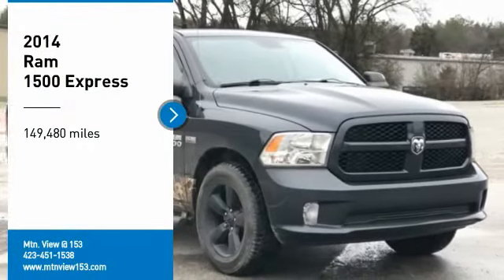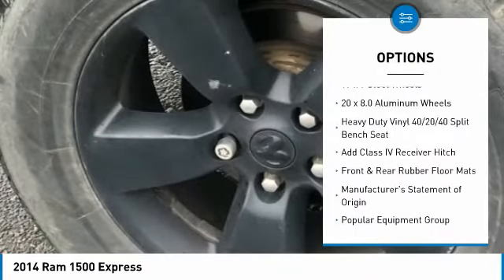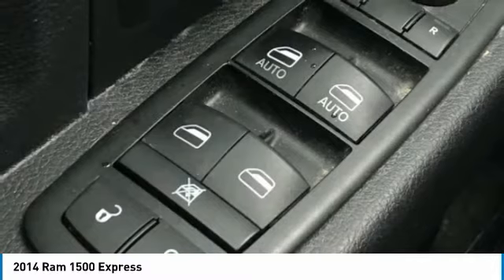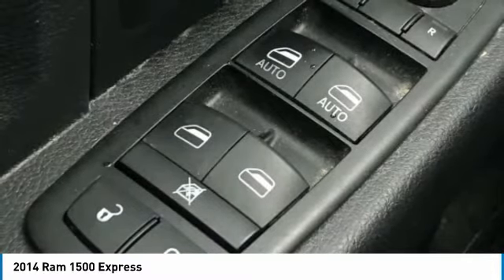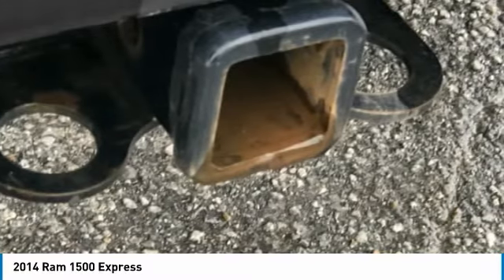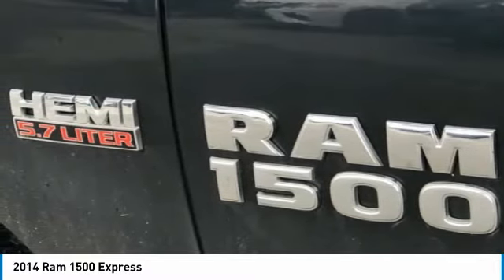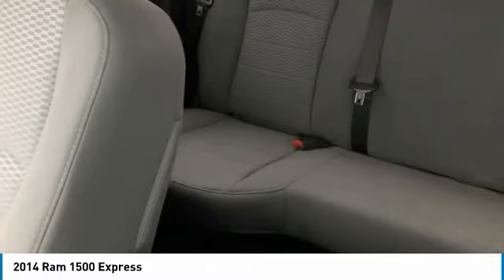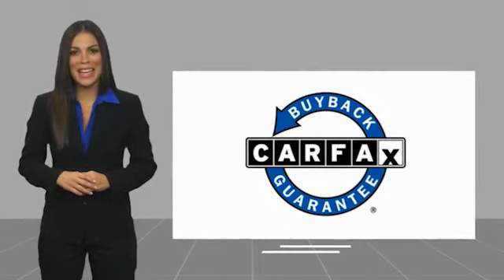2014 Ram 1500 Express Maximum Steel Metallic Clearcoat in Chattanooga 30285A